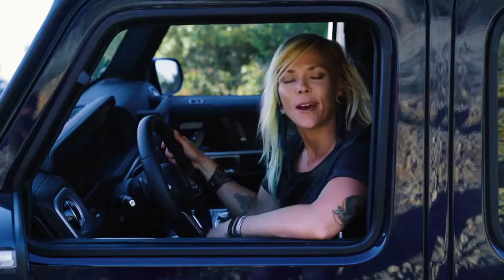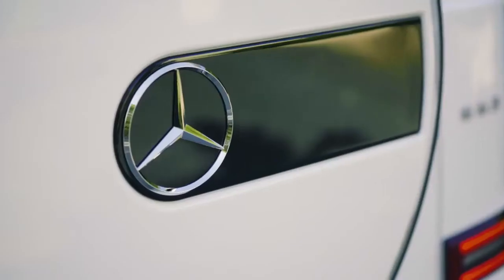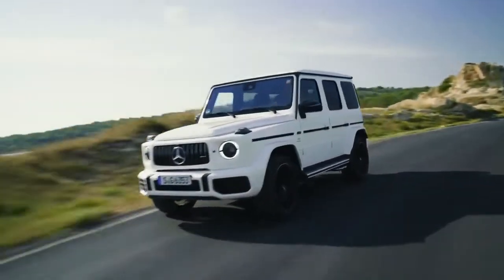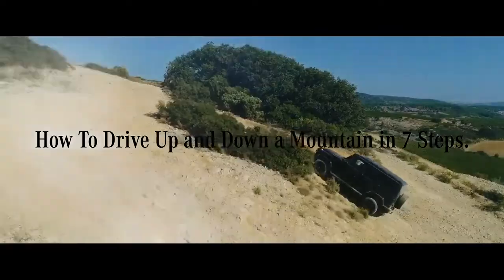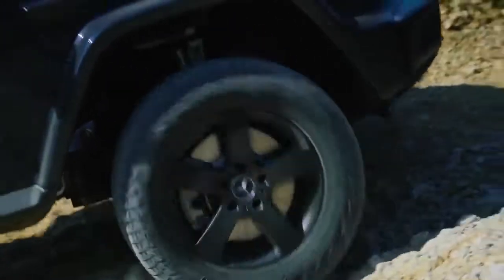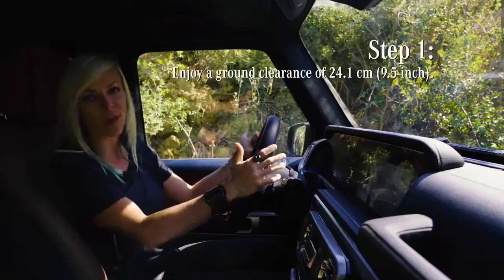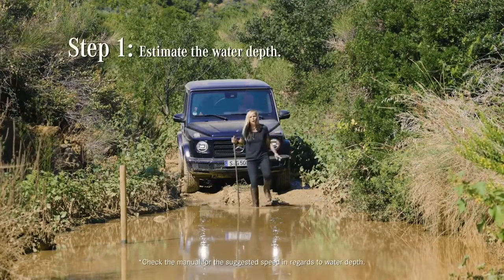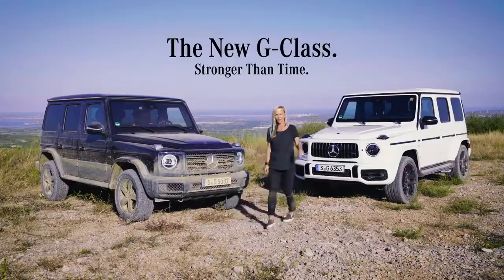SPORTY SHINIER G-CLASS WAGON ADVENTURE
Watch this epic performance of a G-Class Wagon, experience its Sporty and Luxury Features